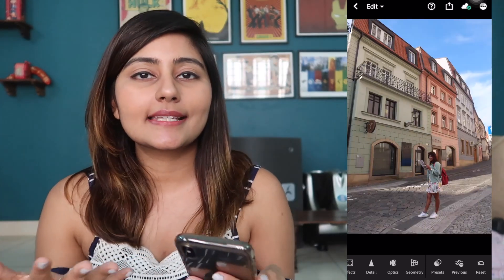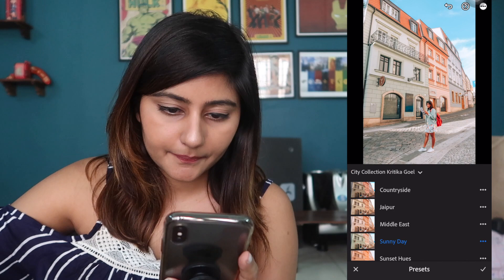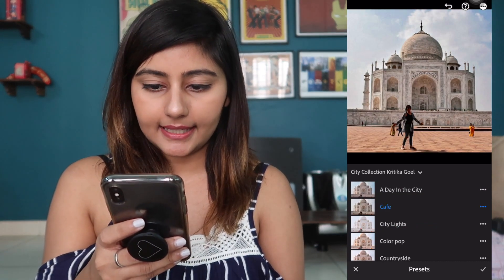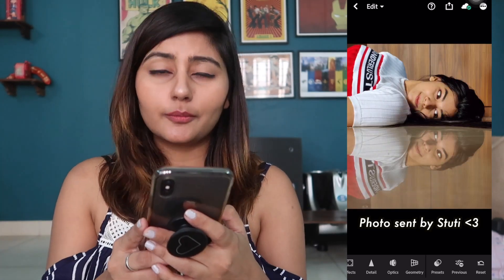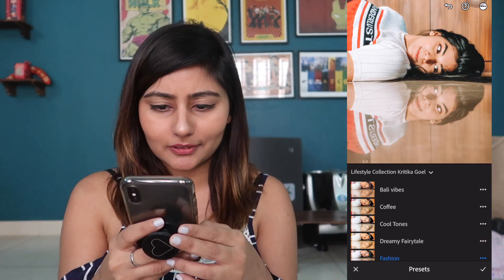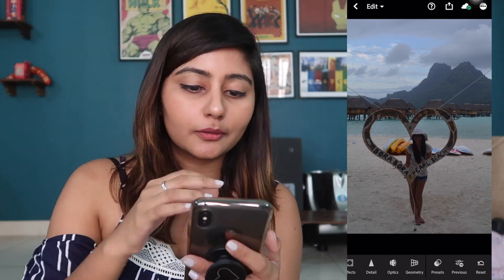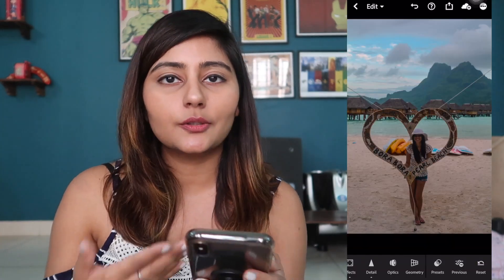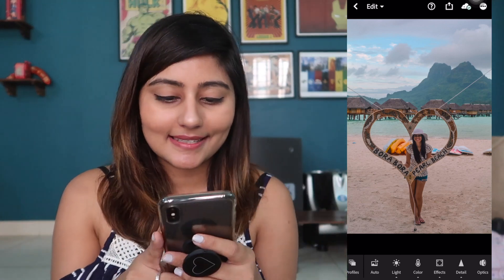Enhance Your Photos with ONE CLICK Using My Lightroom PRESETS! | LAUNCHING MY ONLINE STORE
I just launched my online store and the first set of products are Lightroom presets. A Lightroom preset is basically like a custom-made filter so you can edit your photos like I do. Basically you can enhance your photos with one click using my Lightroom presets! So these are presets created by me and the ones I personally use to edit ALL my photos. I’m super excited for you guys to get your hands on them and improving your photo editing game! In this video, I explain how to use my presets and what different kinds of presets I have. I also edit a couple of my photos and a few of the photos YOU guys sent me to show how my presets look on them. :) If you get my presets, don’t forget to tag me on Instagram so I can check out your edits!

🎶 Music (use my link to get one month free trial!)

▸ Sony A6500
▸ Prime Lens
▸ Zoom Lens
▸ Canon G7X ii
▸ Go Pro Hero 5 Black
▸ iPhone X
▸ Rode VideoMicro
▸ Manfrotto Mini Tripod (I mostly use this)
▸ Manfrotto PIXI EVO 2

Enhance Your Photos with ONE CLICK Using My Lightroom PRESETS!